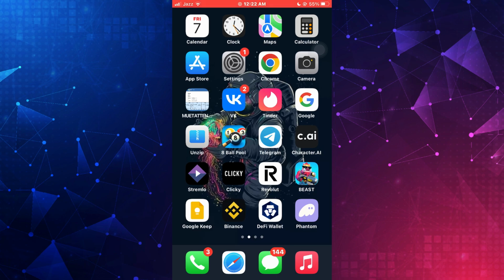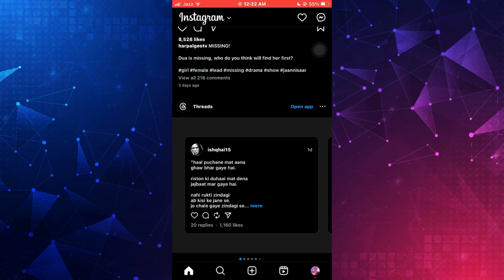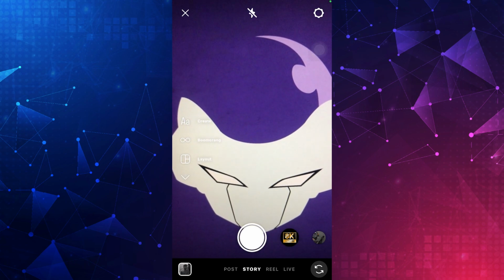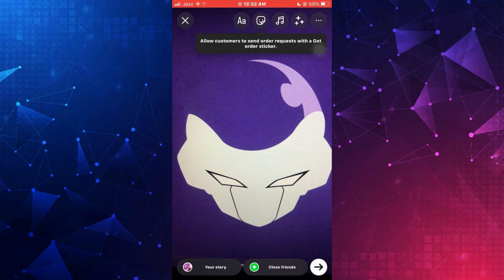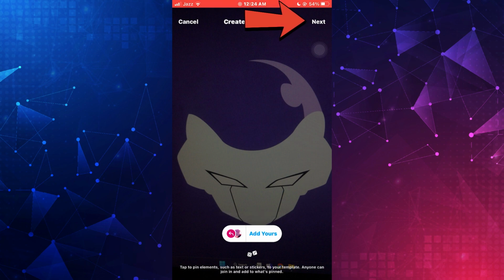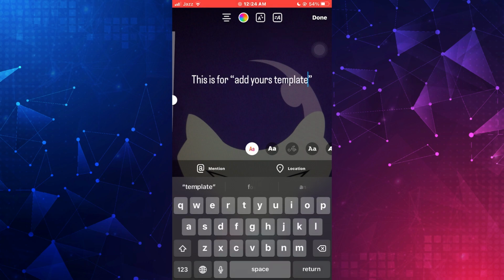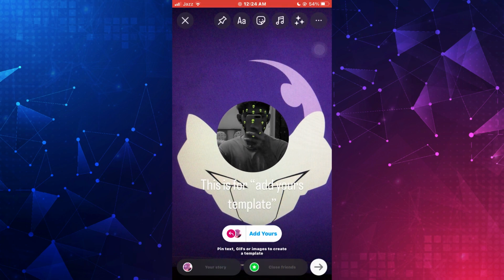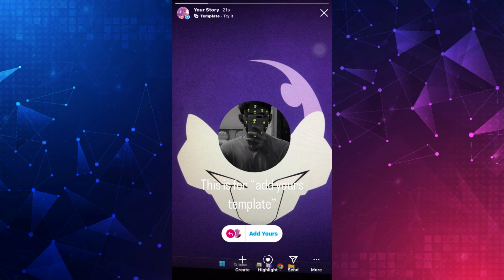How to make add yours template on instagram story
Hey everyone, welcome back to the channel! Today, I'm going to show you how to create an 'Add Yours' template on Instagram Stories. 📲✨

If you've seen those interactive 'Add Yours' stickers and want to make your own, you're in the right place. In this video, I'll guide you step-by-step through the process, so you can start engaging with your followers in a fun and creative way. 📸

By the end of this tutorial, you'll be able to create and share your custom 'Add Yours' templates with ease. Let's get started! Let's dive in! 🚀